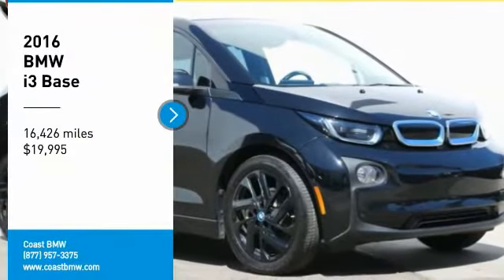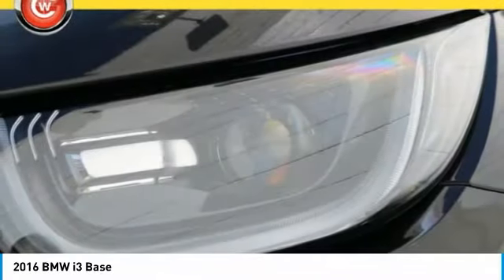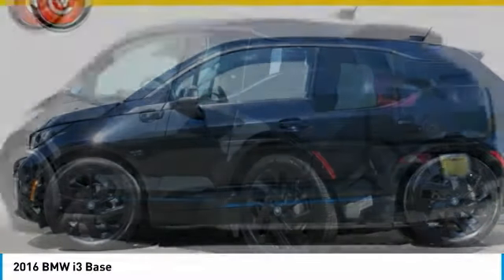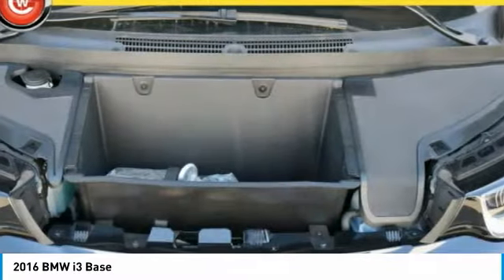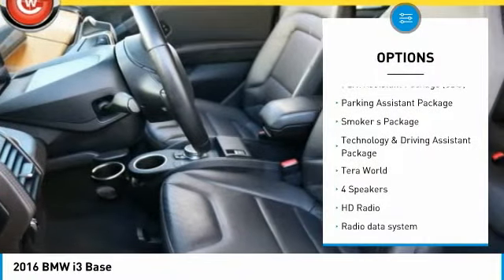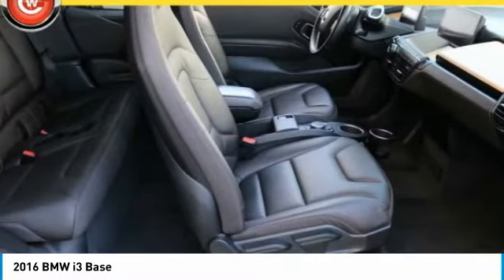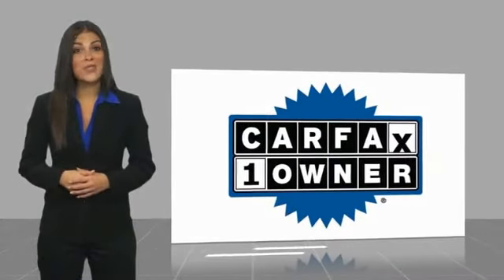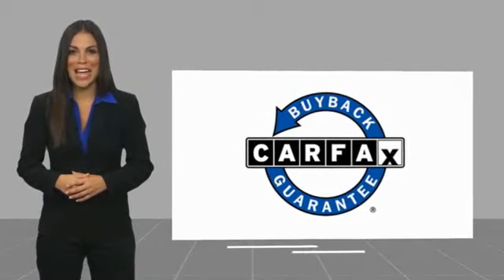2016 BMW i3 San Luis Obispo CA STK556859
2016 BMW i3 Base

Coast BMW
12100 Los Osos Valley Rd

CARFAX One-Owner. Clean CARFAX. Fluid Black w/Highlight BMW i Blue 2016 BMW i3 RWD Single-Speed Automatic Electric ZEV 170hp   We Develop Outstanding Relationships Where Everybody Wins --- In developing our founding commitment ( The CardinaleWay ), we selected key words that are as meaningful to you as they are to our mission. One of those is relationship. With every introduction, we are looking, not for a single transaction, but to develop a relationship with our customers...not just a good relationship, but an outstanding relationship that will outlast your car. Another key element is that everybody wins. In a time when most people believe winners create losers, we endeavor to satisfy everybody involved. It means knowing our product well and our customer even better. It means listening and caring and understanding that people buy their second-most expensive item from people they trust. Recent Arrival! 111/137 Highway/City MPG  Awards:     2016 KBB.com 10 Favorite Fuel Sippers   Reviews:      Space for four in the i3 s ultra-modern cabin; great outward visibility; versatile cargo area; ample acceleration punch feels quick around town. Source: Edmunds     Long list of standard features; richly trimmed interior; seductive coupelike appearance. Source: Edmunds     Powerful and fuel-efficient engines; engaging handling; upscale interior; hatchback-style utility. Source: Edmunds  Vehicle price and availability are subject to change without notice.